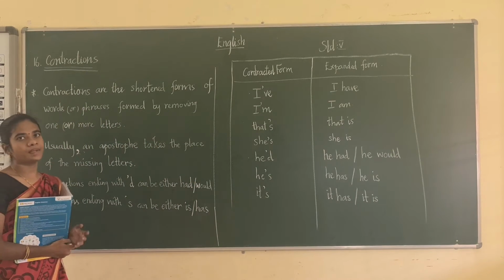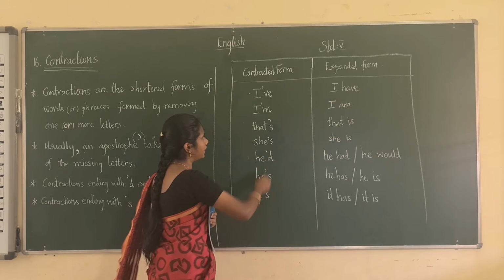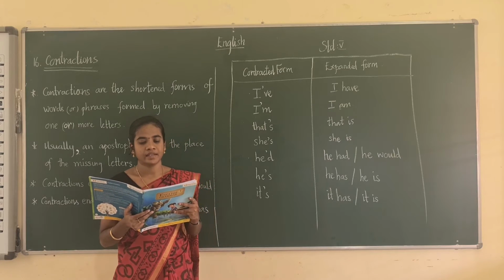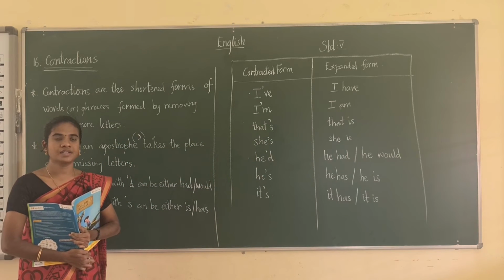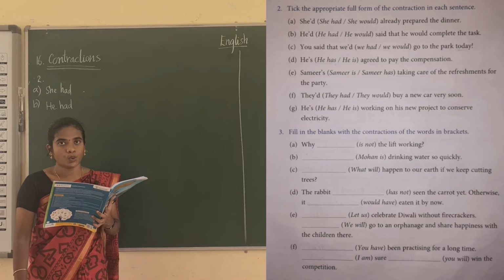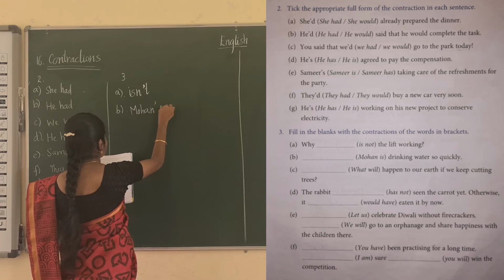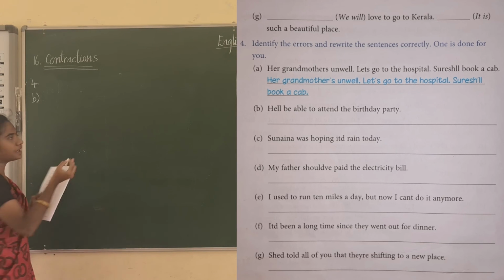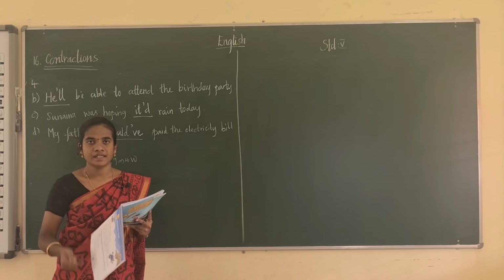V Standard English - Grammar - Contractions